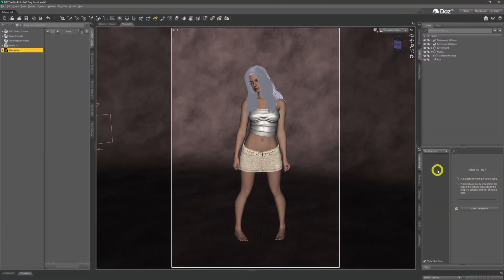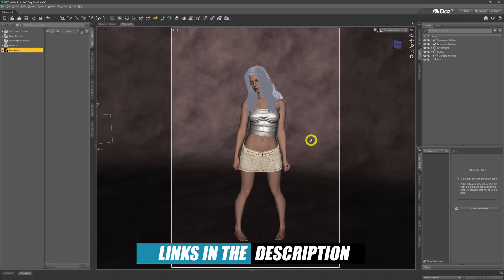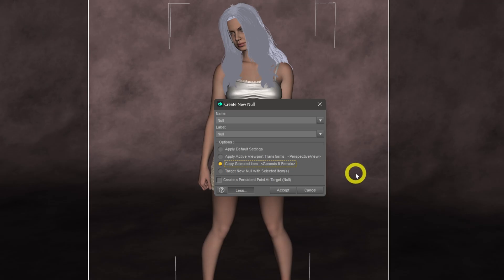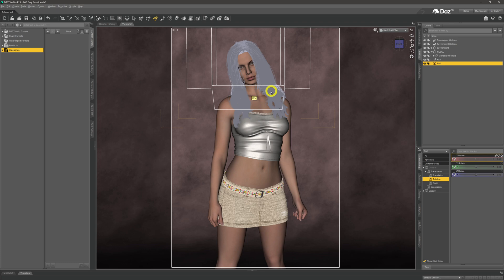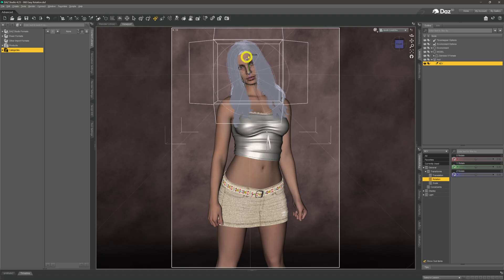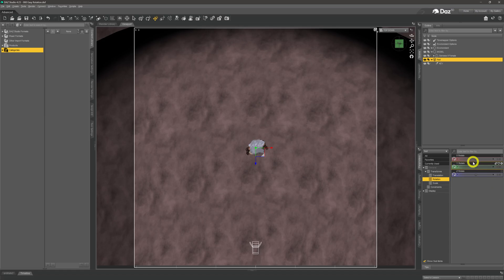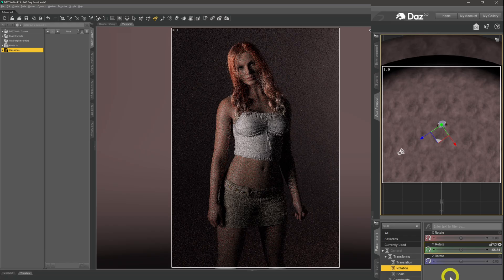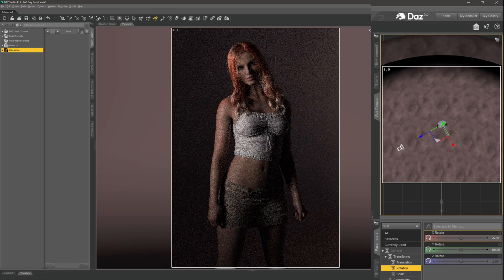Daz 3D Tutorial: Control Spotlights & Cameras with Nulls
Struggling to rotate and position spotlights or cameras in Daz Studio? In this quick tutorial, I’ll show you a simple but powerful trick: parent your light or camera to a Null node and instantly gain precise, full control over rotations and movement. Fine-tune spotlight angles for dramatic lighting and orbit cameras smoothly around your character or scene.

0:00 Intro
1:30 Adding A Null Node
3:10 Add Key Light To Node
4:10 Rotating the Null With Key Light
5:40 Positional Examples